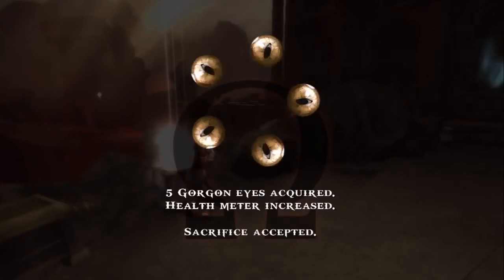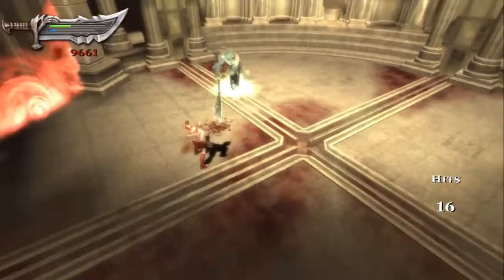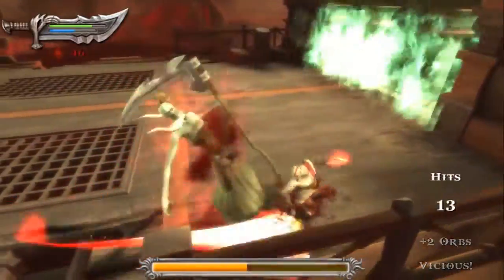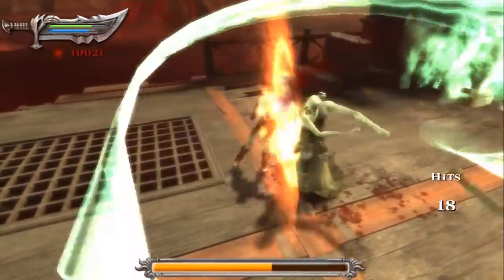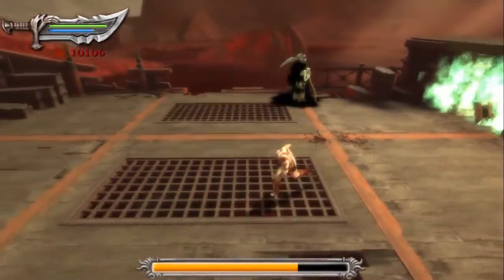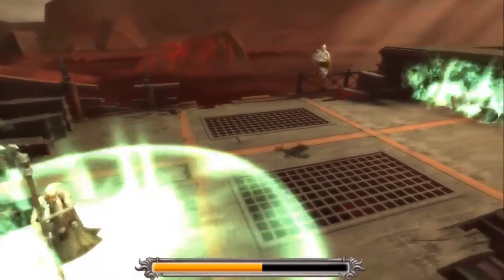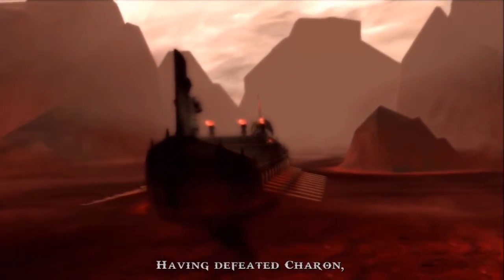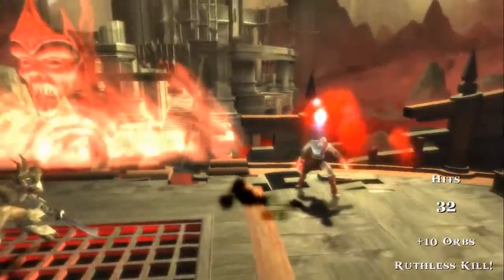Road to Ascension - GoW: Chains of Olympus - Part 10 "Ferryman Round Two" / Walkthrough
My YouTube & Twitch career under the name Antastiq is officially over and I will no longer be uploading content to this channel. So hence forth please consider me retired from the streaming game. Thanks to everyone that has supported my content over the years, it was a true pleasure to entertain so many and I will forever carry the fond memories made during my time spent creating content on this platform. So for the last time as Antastiq, stay awesome my lovely people!

P.S. If you would still like to follow along with what I get up to then why not check out Team Custard Kraken. Under this name I have been creating and publishing my own board games since 2017 and any support you want to show for my new career direction would be greatly appreciated.